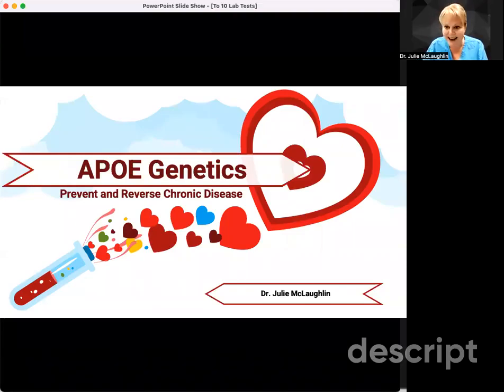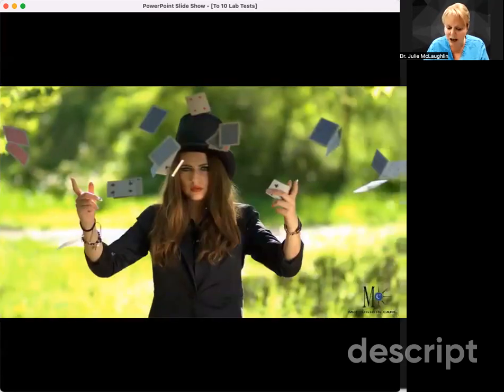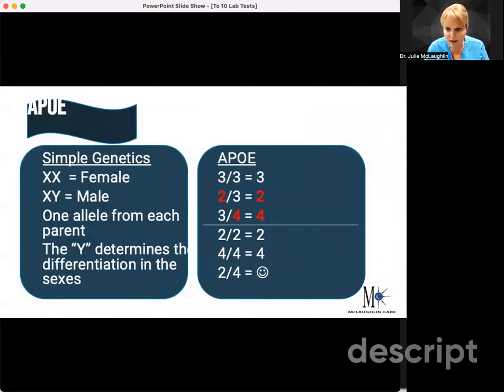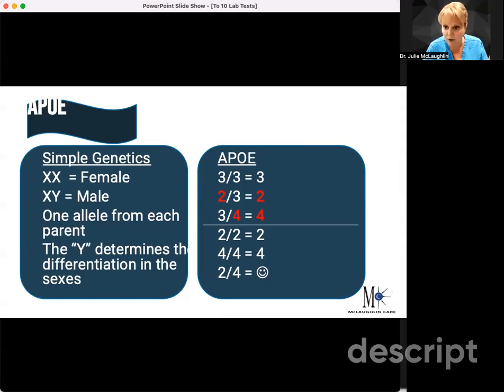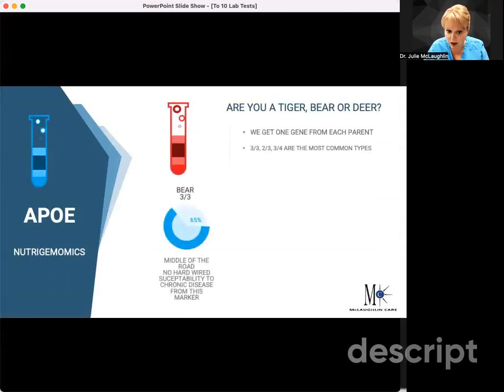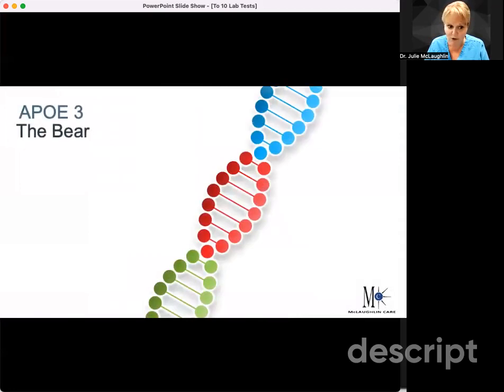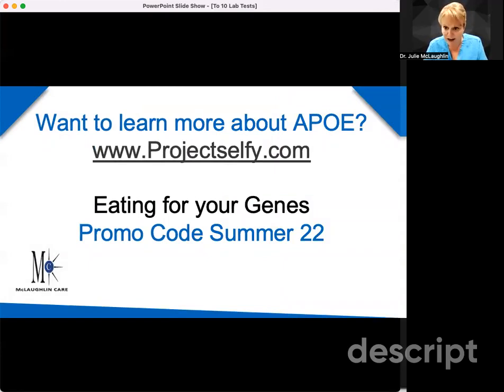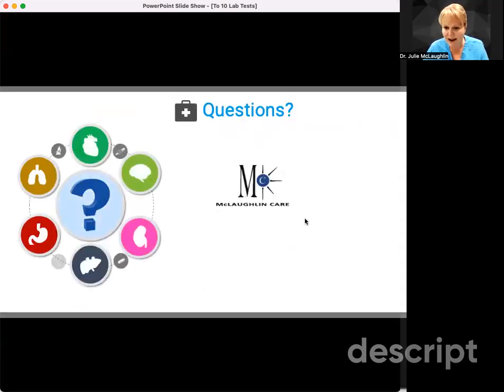Does the APOE gene help us figure out what type of diet we should eat?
Your genes and metabolism are as unique as you are.  This is why no single diet works well for everyone.  We all know people that can seemingly eat whatever they want and stay slim, while we get even a whiff of a particular food and seem to gain weight.  If you can identify your "nutrition type" and or your APOE genotype and create a diet that suits your individual nutritional needs, then you can achieve optimal health, including:

What you'll learn:

Achieving and maintaining your ideal weight
Eliminate sugar cravings and risk of diabetes
Enjoy sustained energy and endurance
Reverse and prevent chronic diseases like heart disease, diabetes, hypertension, and even Alzheimer's.
Bolster your immune system
Overcome anxiety, depression, and mood swings.

VIDEO CHAPTERS
00:00 Introduction
00:23 Why do some diets work for some people and not others?
01:21 Nutrigenomics
01:43 APOE
03:29 Are you a Tiger, Bear or Deer?
04:57 APOE3
05:28 APOE2
06:18 APOE4
06:41 Eating for your Genes course

McLaughlin Care
900 N. Shore Drive, Suite 170
Lake Bluff, IL 60044